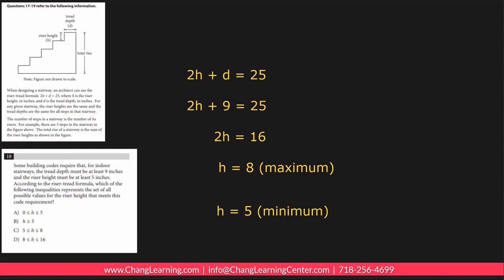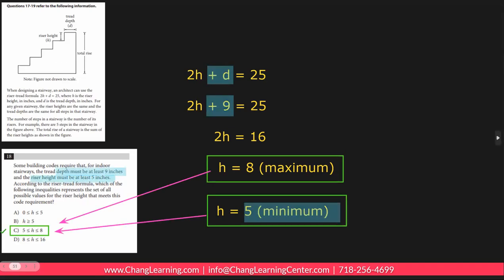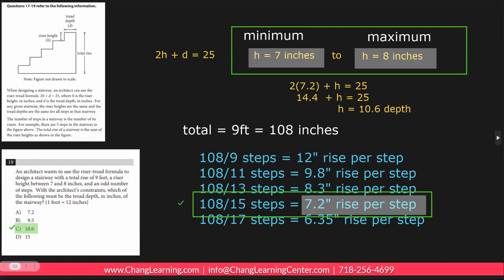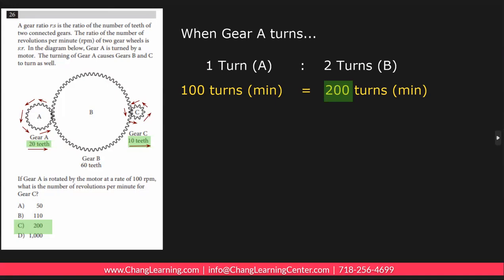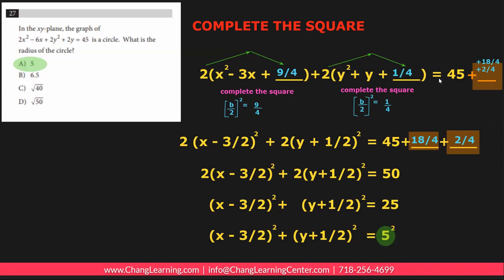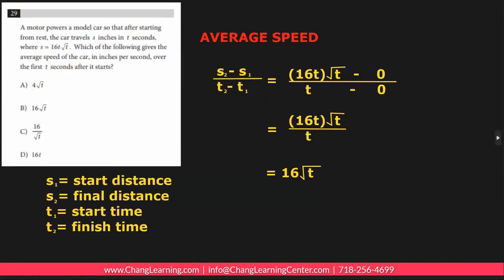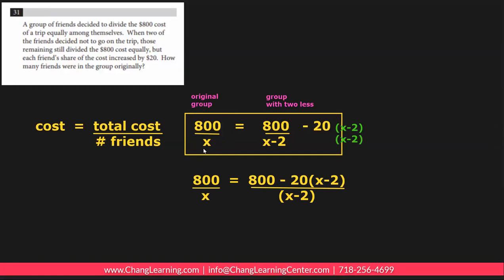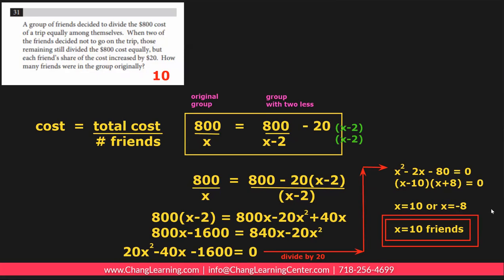SAT Mock #1 Section 4 CHALLENGE QUESTIONS (7/2023)